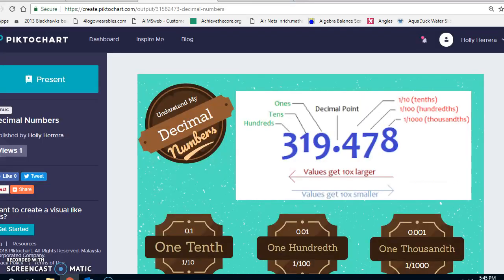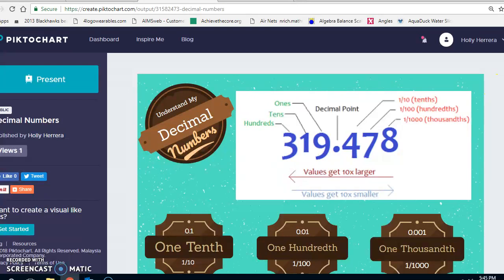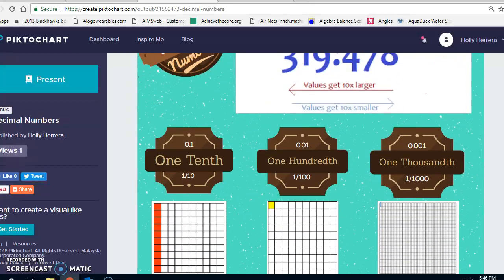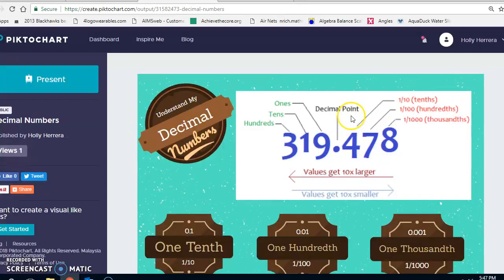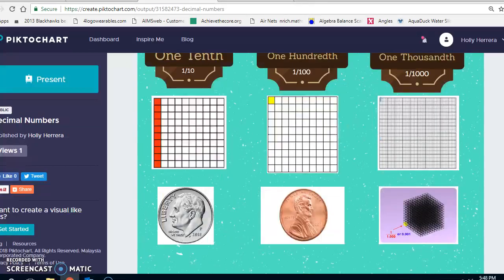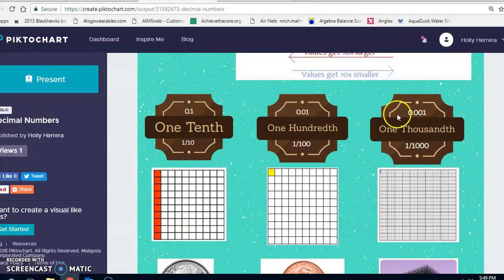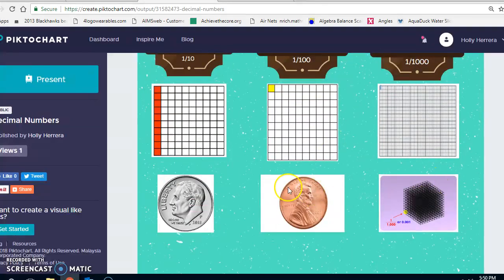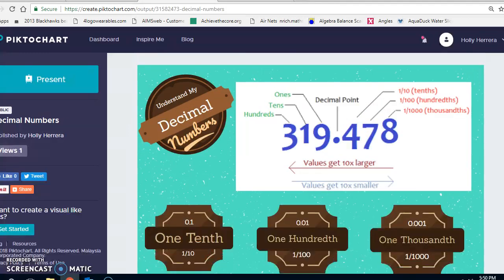Visual Literacy Decimals